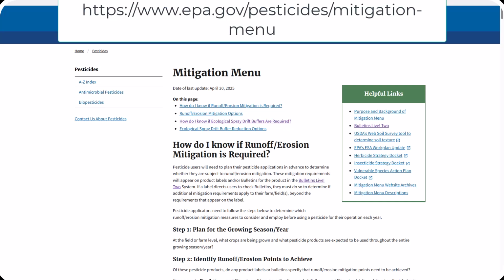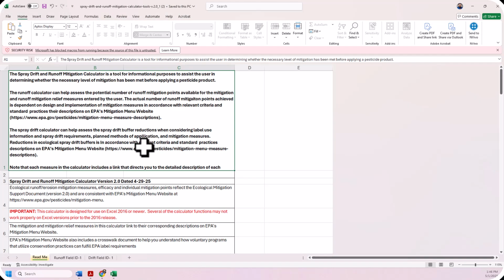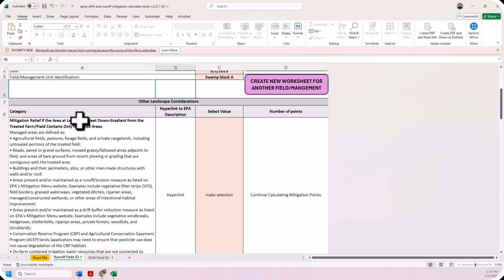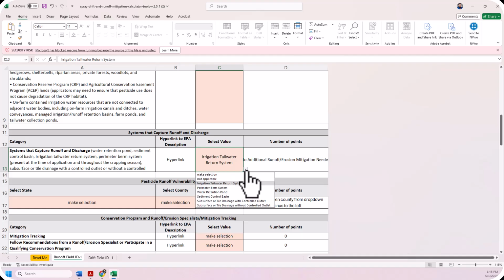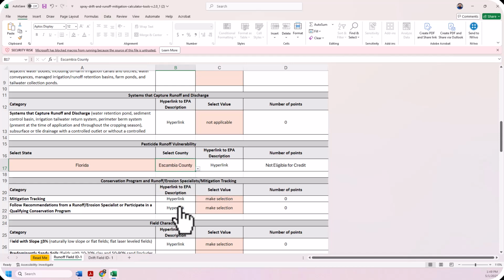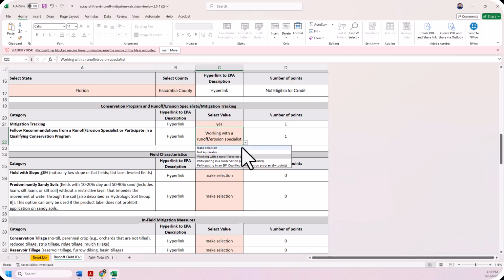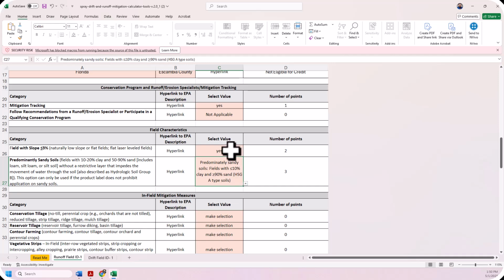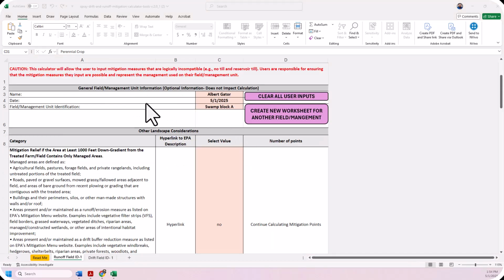Run Off Calculator